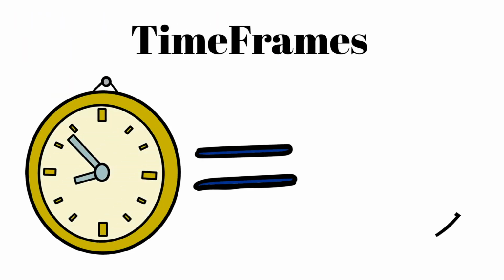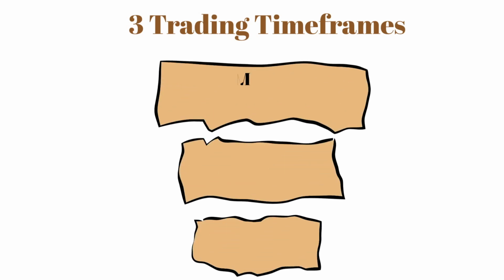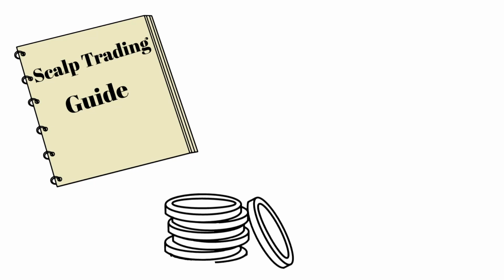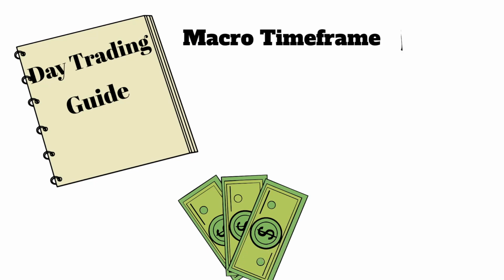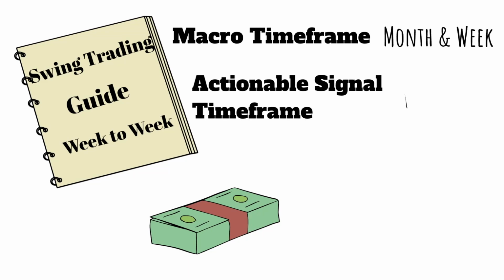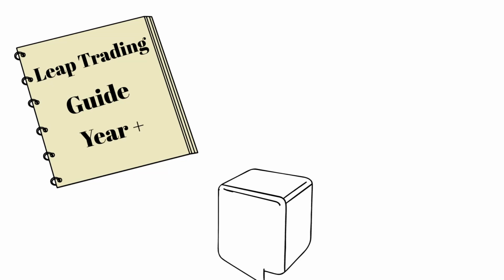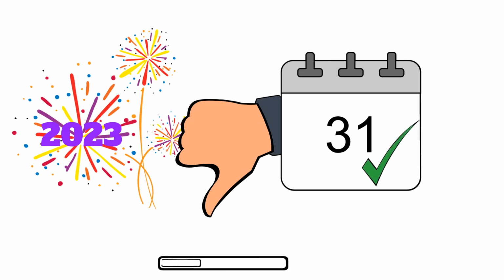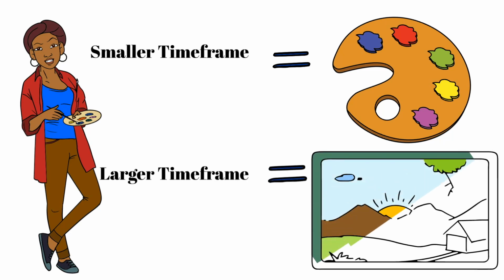Timeframes To Use When Trading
If you are a swing trader, day trader or long term investor, this video covers how to view various timeframes when it comes to optionstrading.
After watching this video you should no longer question “What are the best timeframes to use when trading?”